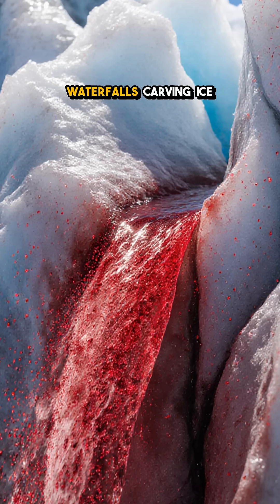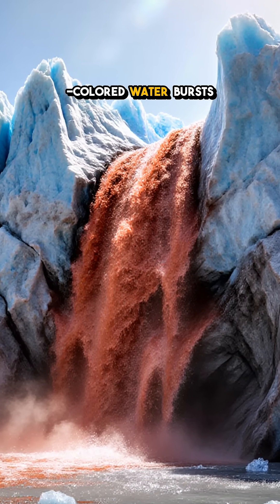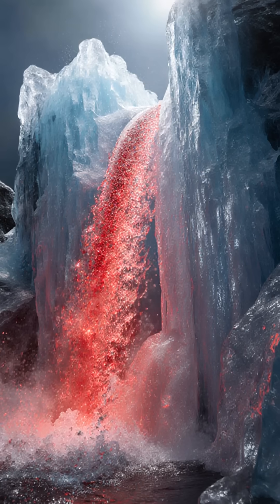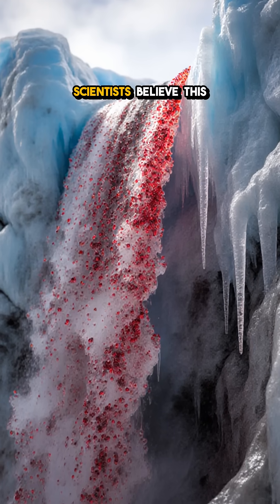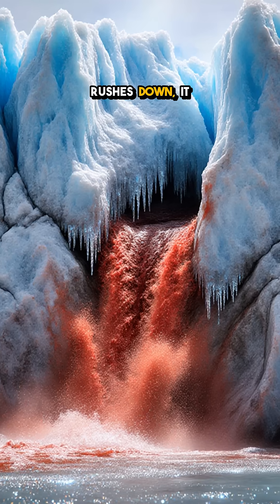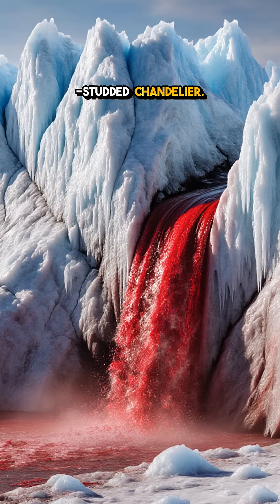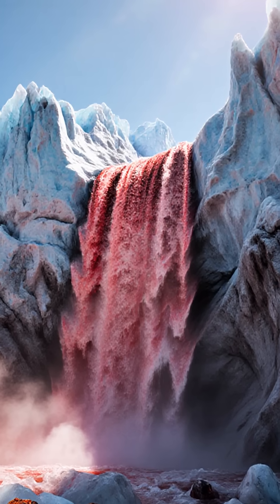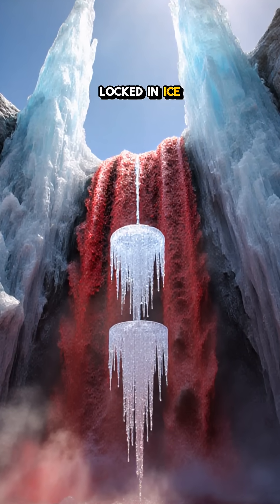Discover Antarctica's Blood-Red Waterfalls!